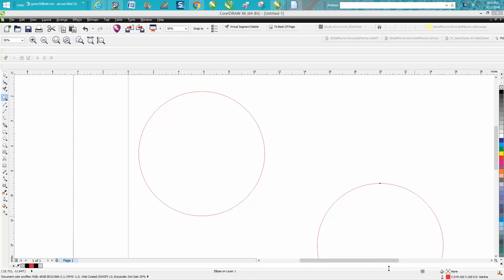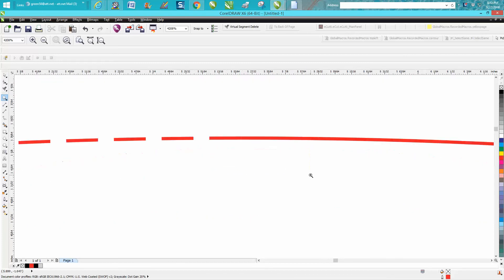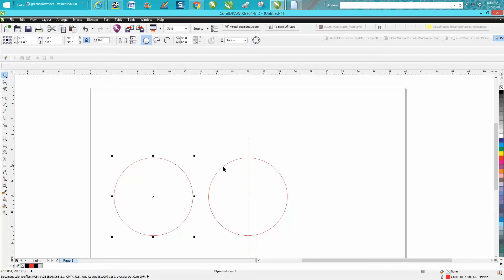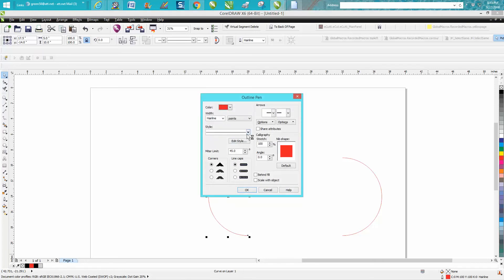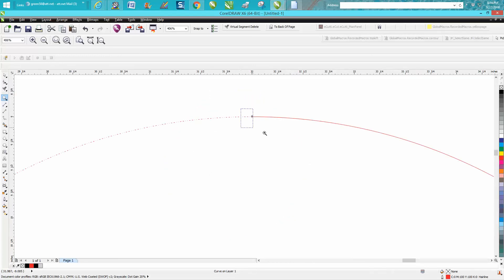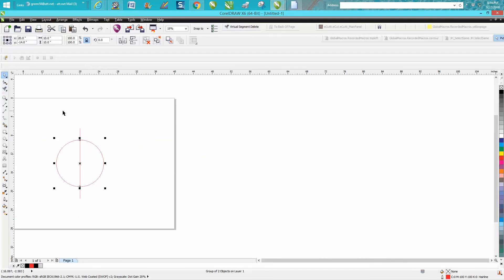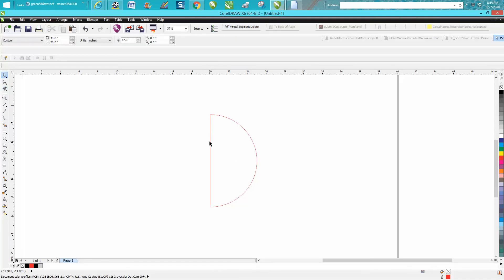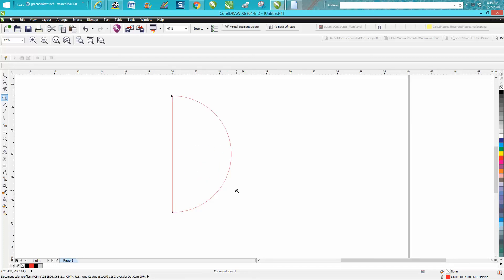Corel Draw Tips & Tricks Half cut a line and the other have Perforated line